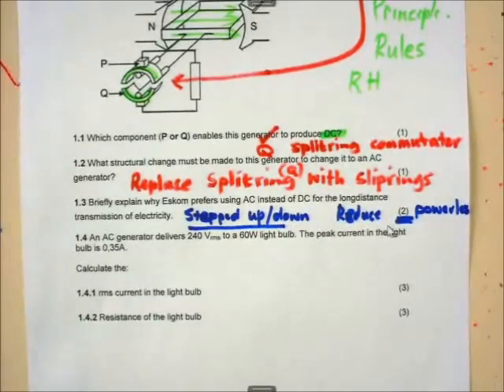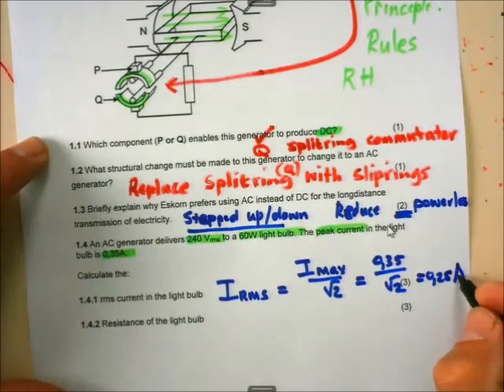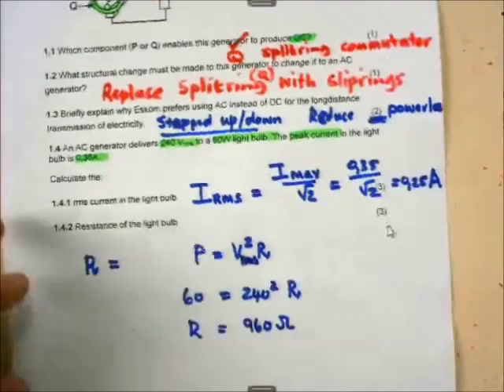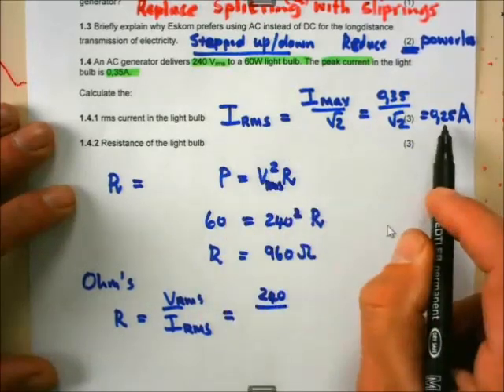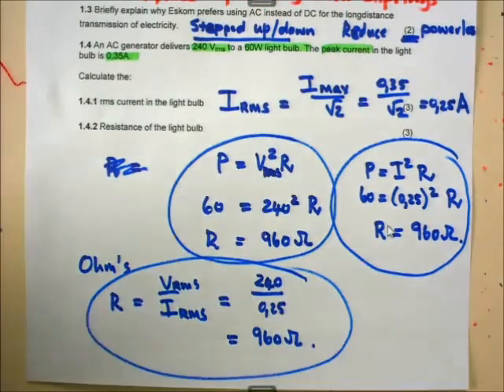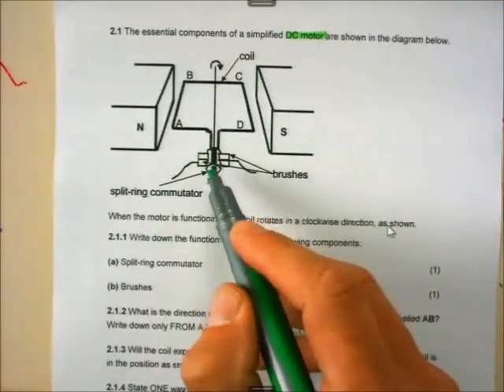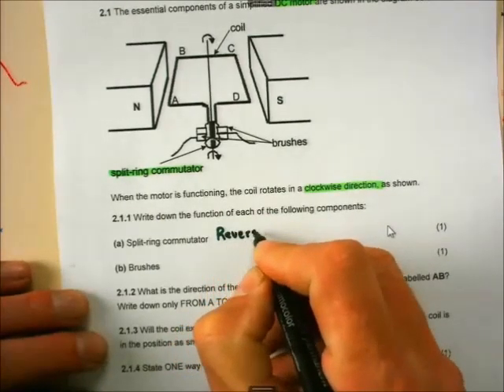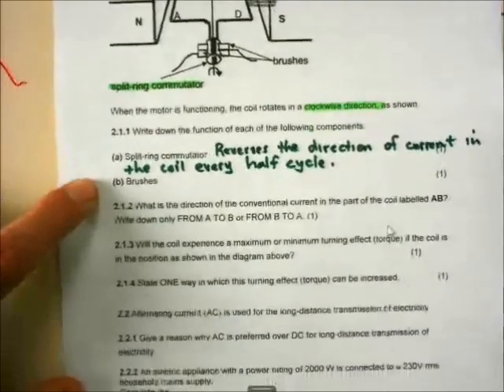1E PhySci Electrodynamics08